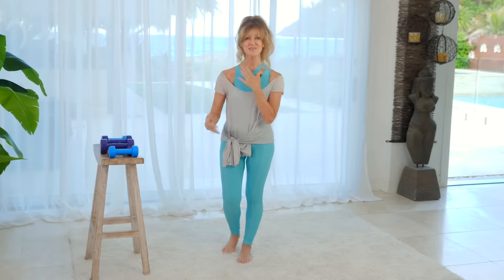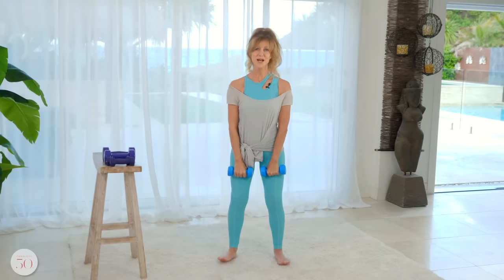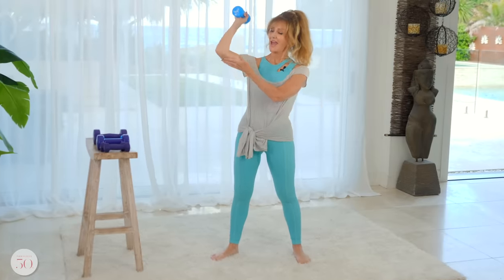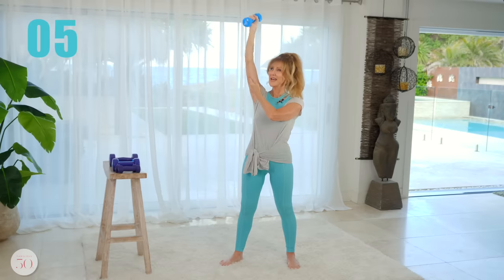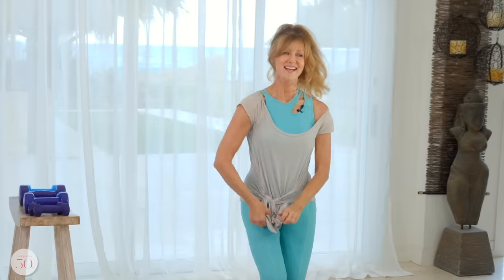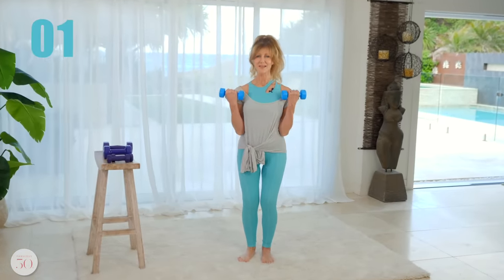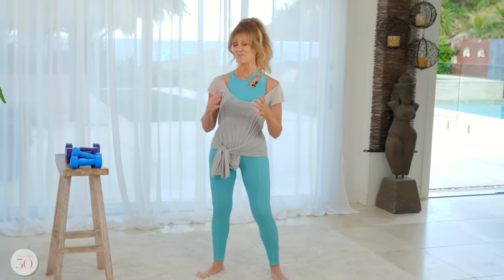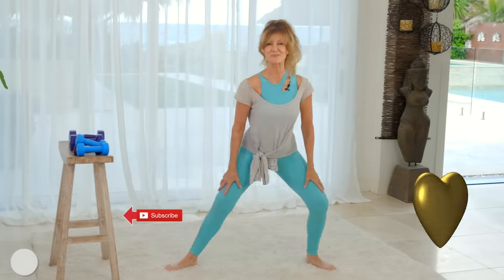10 Minute DUMBBELL ARM WORKOUT For Women Over 50!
10 minute dumbbell arm workout for women over 50 to start losing those flabby batwing and tone your arms today! Using dumbbell weights you can tone your arms and build strength in your upper body in just 10 minutes 2 or 3 times per week. This is a low impact workout Suitable for beginners and seniors.

Welcome to fabulous50s! Here you will find content that relates to how to look younger, mature skincare, anti aging, wrinkles, how to dress over 50, style, fitness, health and beauty over 50. All the videos here have you, a mature Woman in mind and if you have any questions or video suggestions for mature Women, please feel free to leave your comment below.

If you enjoyed this video, I think you will enjoy watching these videos next xx

💪DUMBBELL WEIGHT SET💪
➜ 1kg (2pound) dumbbell hand weights
➜ BEST Dumbbell set for overall fitness

If you love a song from their selection and would like me to include in a workout, please let me know :)

If you know someone who may enjoy this video...Please share 🙏

***This content is not sponsored and all opinions are 100% honest and what I truly believe. If I LOVE a product first, and there is an affiliate link available...I will use it...I WILL NOT look for a product that pays a commission first, and then do a review...EVER! It doesn't cost you anything extra and you are free to use the link or not...Its totally up to you... If you do use my links...Thank you so much xx